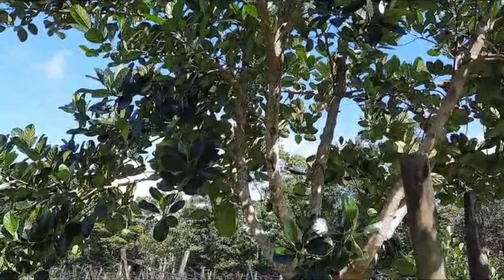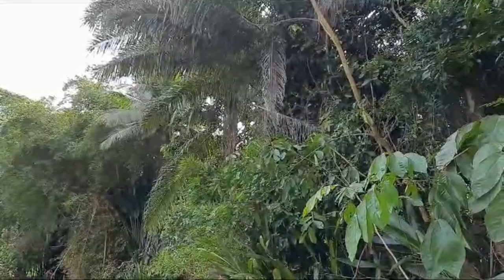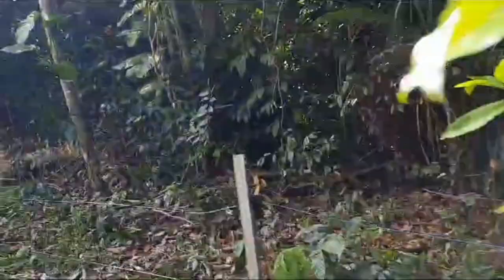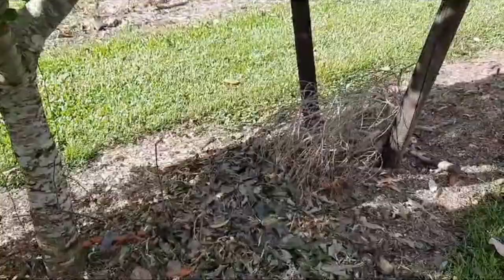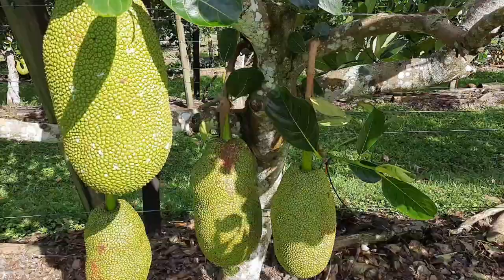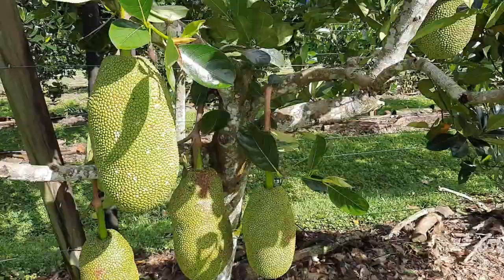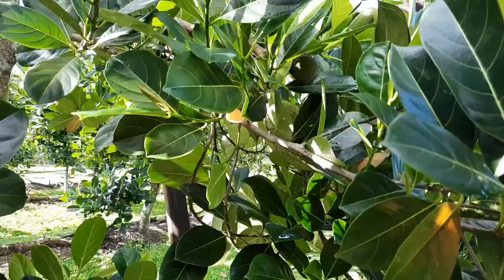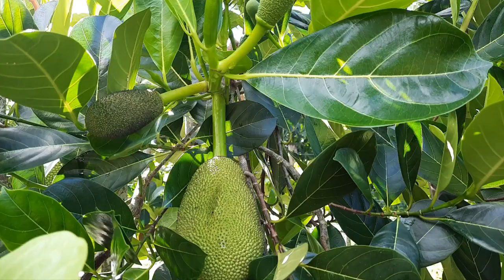Jackfruit tree pruning during fruit set | boundary clearing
G'day folks! Despite the unseasonal rainfall we've had lately, we managed to make a good start on Jackfruit pruning. Also did some boundary clearing, and of course chipped all the prunings to make mulch for our trees which should help to see them through the upcoming forcasted El Nino.